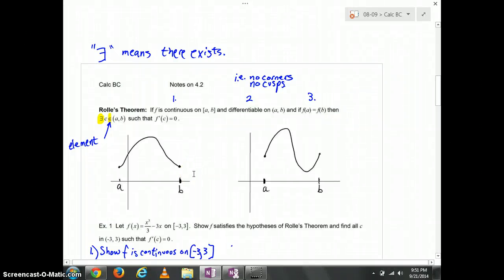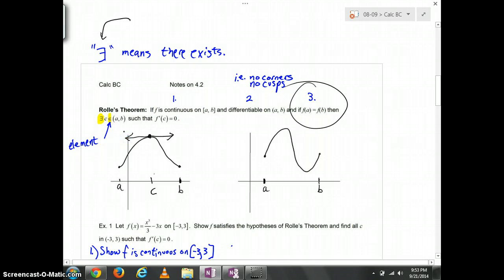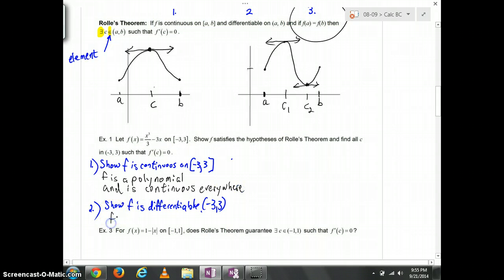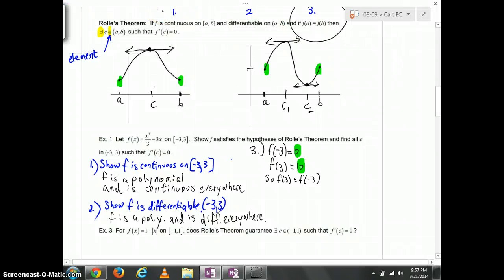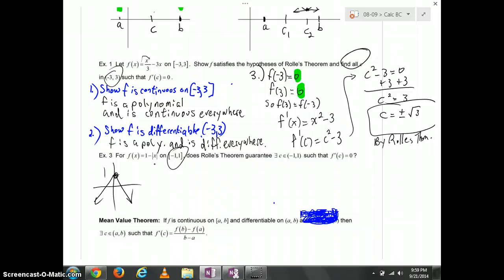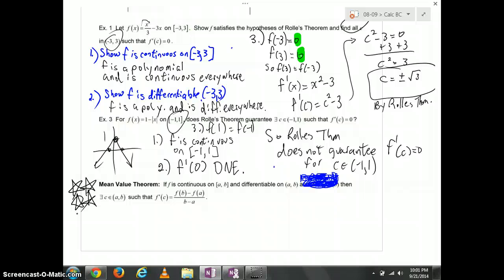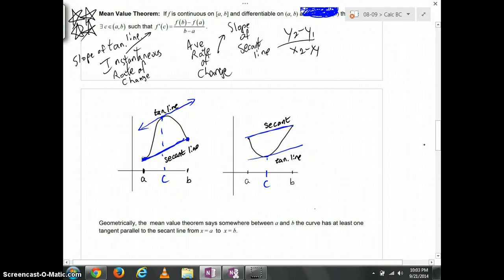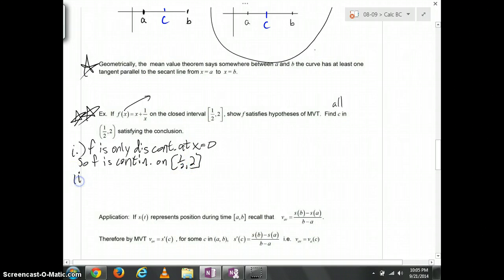4.2 Mean Value Theorem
Mean Value Theorem and Rolles Theorem